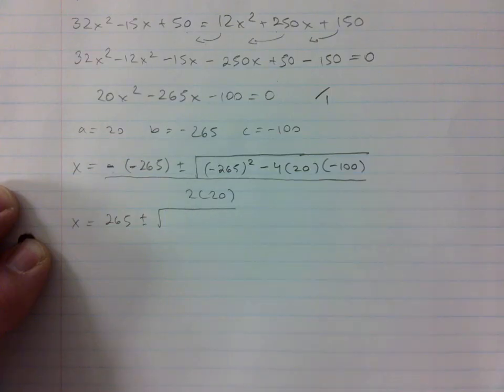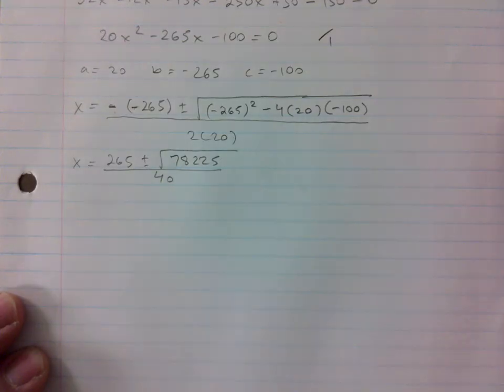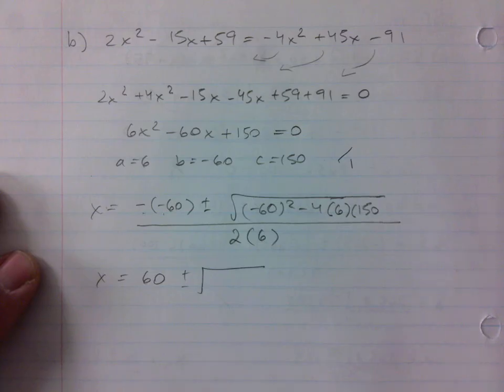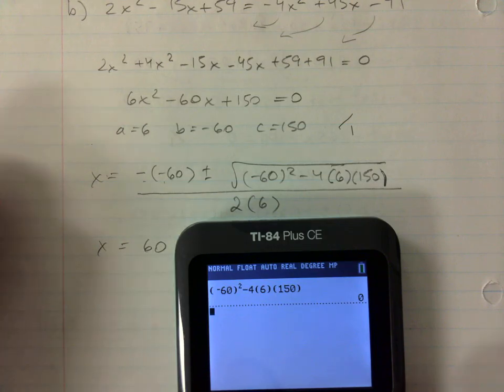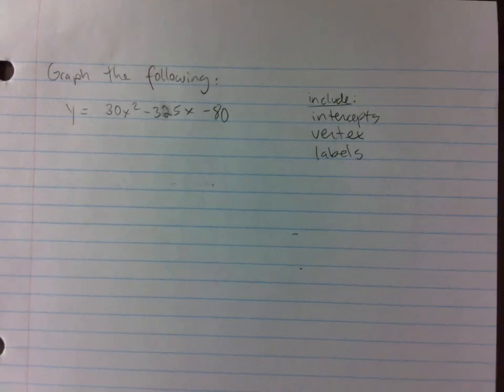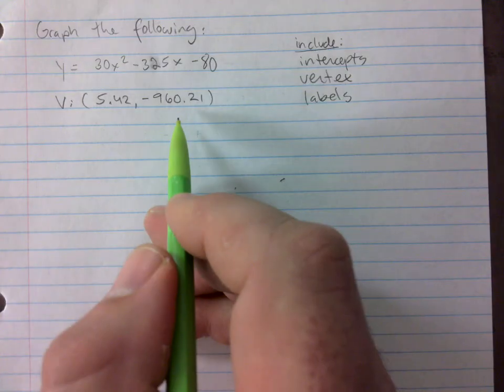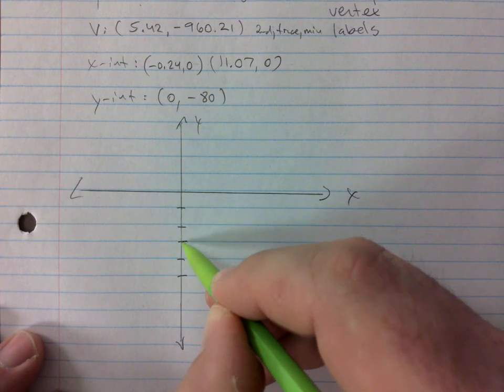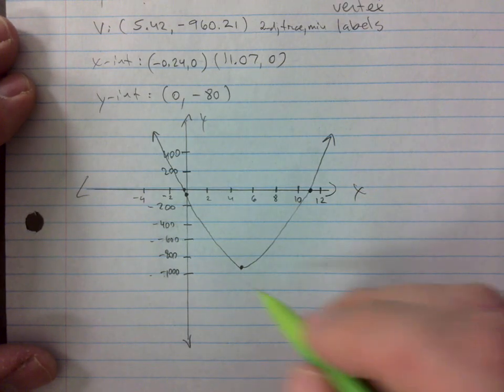APMR3S QUADRATIC FORMULA & GRAPHING AC